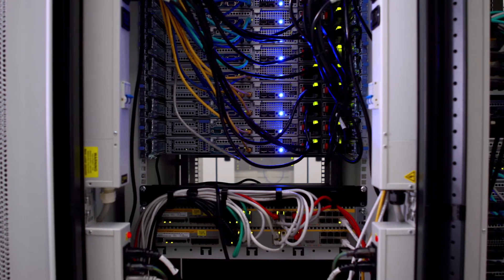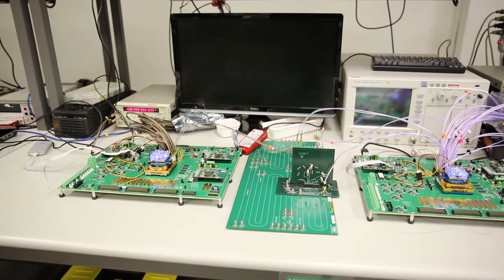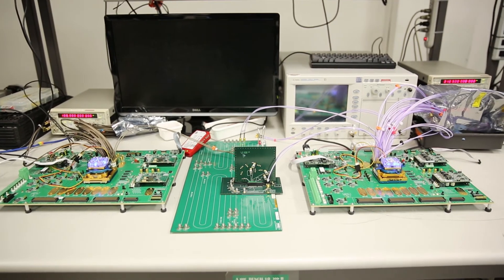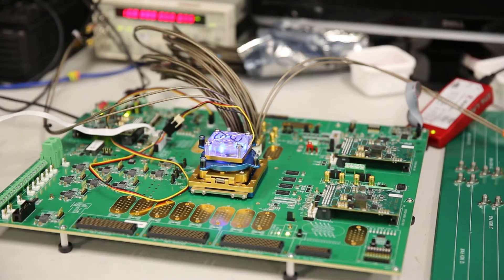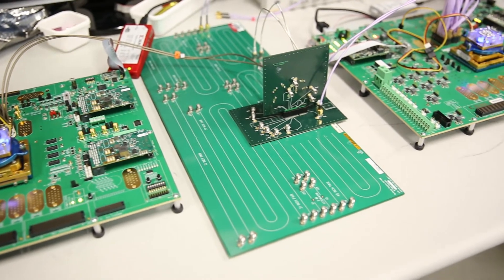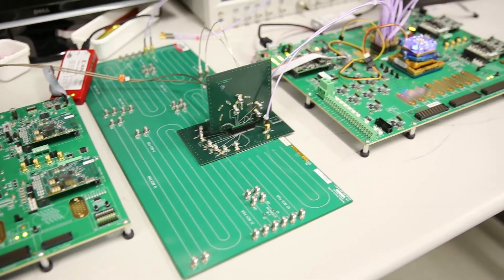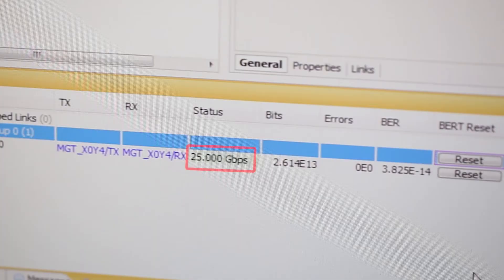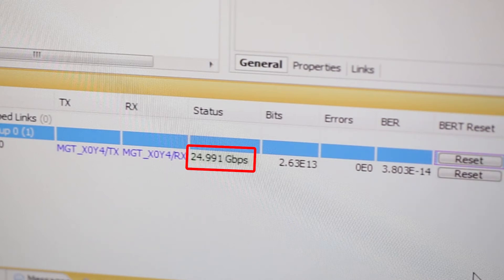CCIX Demo Shows 25Gbps Performance over PCIe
In this demo video, see a data pattern transferred at 25 Gbps between two Xilinx FPGAs, across a channel comprised of an Amphenol/FCI PCI Express CEM connector and a trace card. The two FPGAs contain Xilinx transceivers electrically compliant with CCIX. By using the PCI Express infrastructure common today in all data centers, the 25 Gbps performance milestone was achieved. This is the fastest known data transfer between accelerators over PCI Express connections ever achieved and 3x faster than PCI Express Gen3 solutions available today.  For more information on the CCIX standard, go